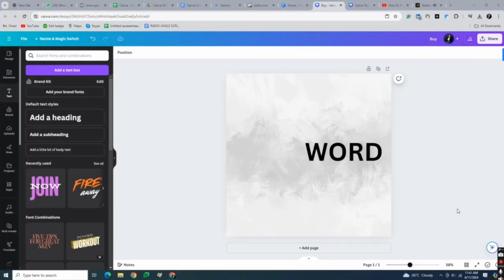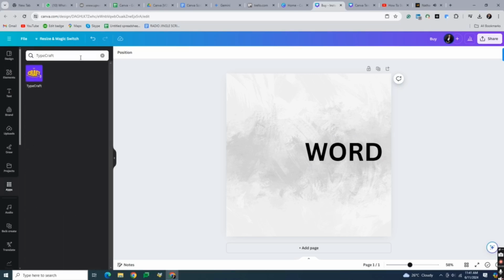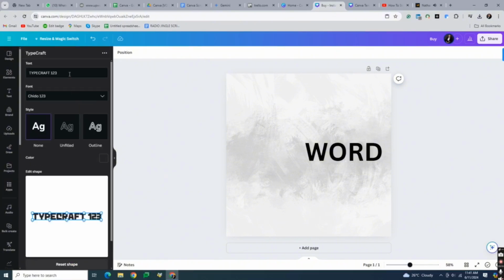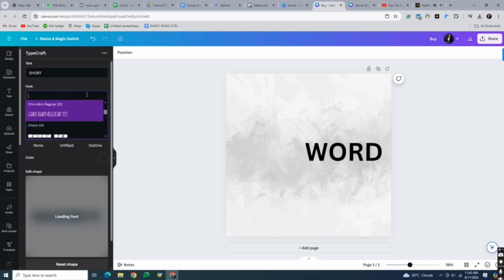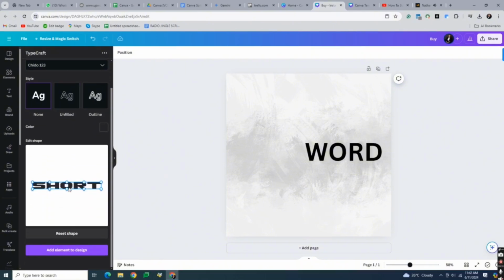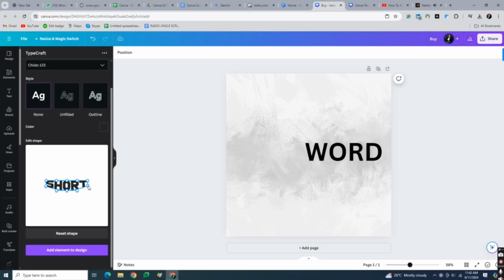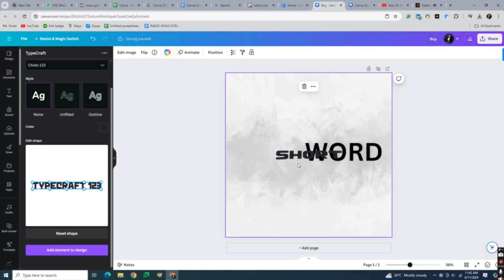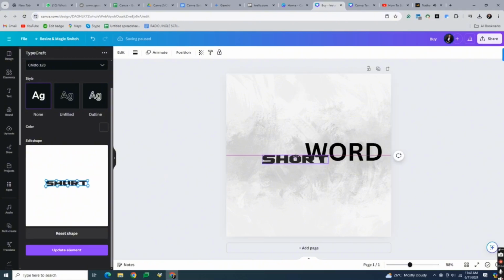How to Make Text Shorter on Canva [QUICK GUIDE]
In this video, I'm going to show you how to make text shorter on Canva.